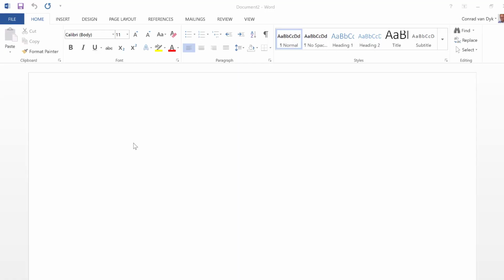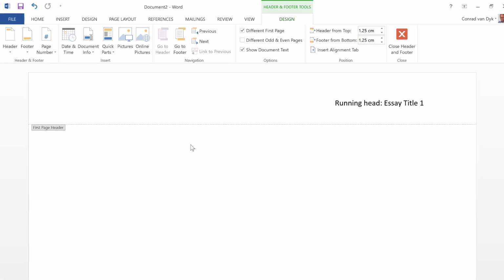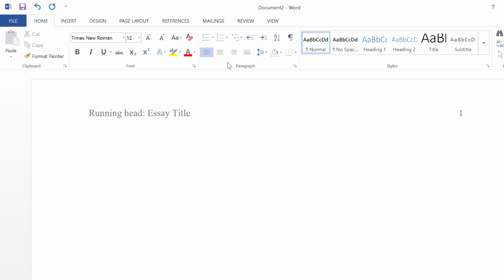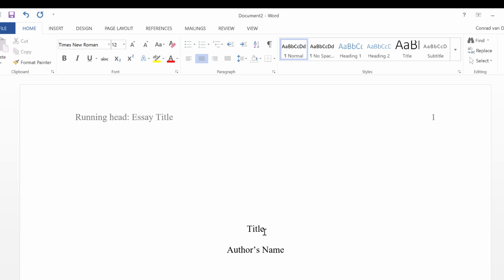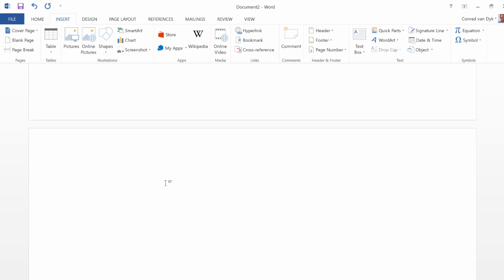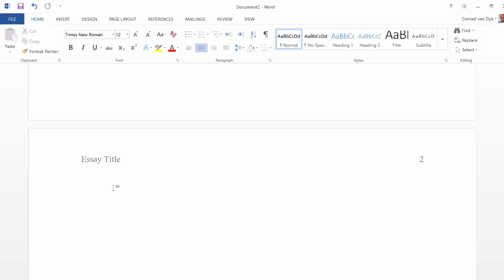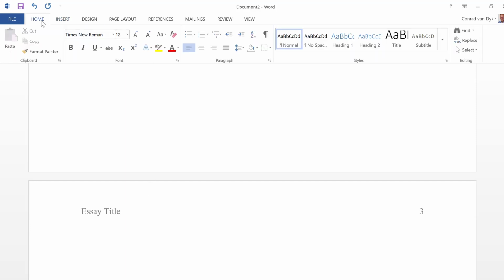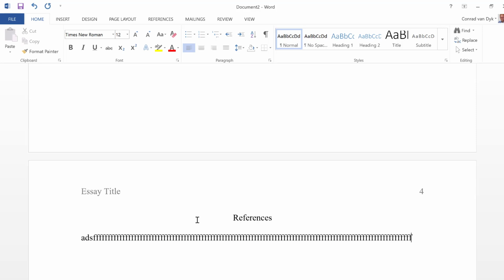APA Essay Format (6th Ed.) | Essay Writing | The Nature of Writing